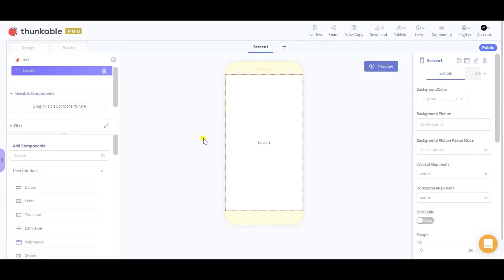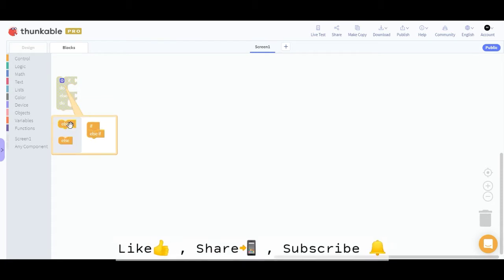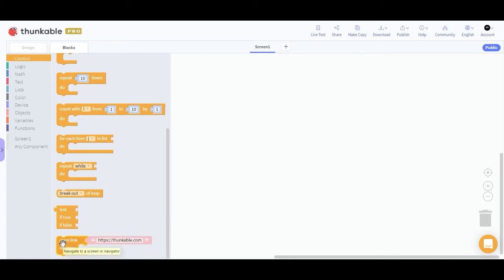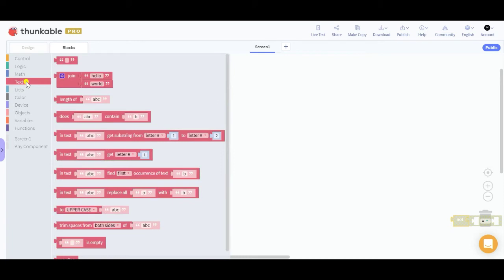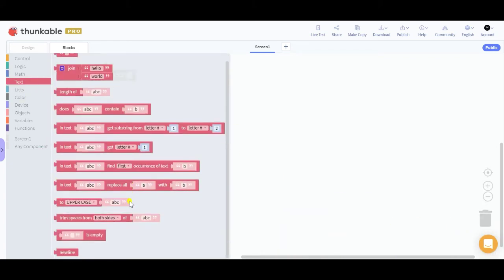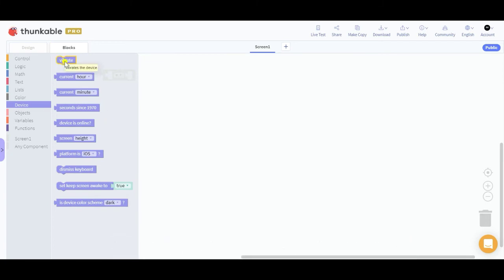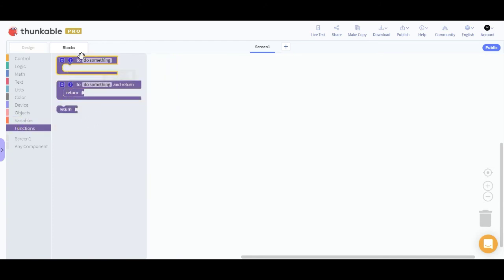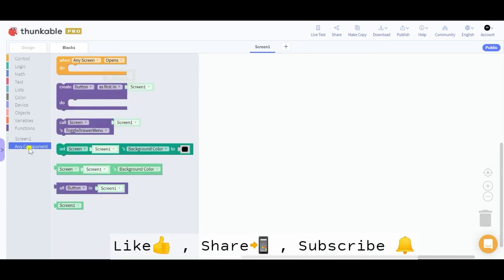#2: Brief Description Of Code Blocks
Hey guys,
Welcome Back to Thunkable Tutorial Series. So today in this Video we will Briefly Discuss About The Code Blocks of @Thunkable

🎬 Related Tutorials:-
1. How to make temple run game in Sketchware:-
📒 Chapters:

Coming Soon.

NOTE : All content used is copyright to Sketchware Expert,
authorization is not allowed. If you are found doing so then your video might face some problems in future.